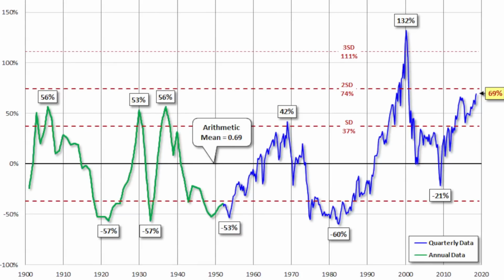US Stock Market Is Overvalued 💥 Sign of the Coming Crash 📉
Concerned about the next stock market crash? Get your FREE Crash-Proof Resource Guide & Checklist Watch the full "Signs of a Stock Market Crash" series

In this video, we discuss the Tobin Q Ratio. What it means, why it's important, and what it's current level implies for the future of your investments!

🕗🕘🕙     Discover     🕑🕒🕓
0:59 - What Is the Q Ratio?
2:40 - The Q Ratio of the S&P 500 Since 1900
3:49 - Let's Run Through Some Data-driven Hypotheticals!
4:35 - A Warning for Interpreting this Ratio
5:46 - My Honest Question for You...

🔗🔗🔗     Links     🔗🔗🔗
0:52 - Watch the full "Signs of a Stock Market Crash" series
5:30 - FREE Crash-Proof Resource Guide & Checklist

🙌🙌🙌     Contest     🙌🙌🙌
💯 Win LIFETIME "SC Insider" access + more! 🎉🎈🥂🎊

Other Resources
📈 INSIDER - Want inside access to all my best research? Okay, here you go

📕 BOOK - Get your copy of "Stop Investing Like They Tell You." In stores Fall, 2018.

🎧 AUDIOBOOK - Until my publisher makes me take it down... download the audiobook version of my book for FREE

🎓 SPICER CAPITAL UNIVERSITY - Take advantage of the free, 4-hour, gamified, video course designed to help you better protect and grow your life savings.

Spicer Capital, LLC is a Registered Investment Advisor. This channel and information are provided for guidance and information purposes only. Investments involve risk and unless otherwise stated, are not guaranteed. Be sure to first consult with a qualified financial advisor and/or tax professional before implementing any strategy. This channel and information are not intended to provide investment, tax, or legal advice.